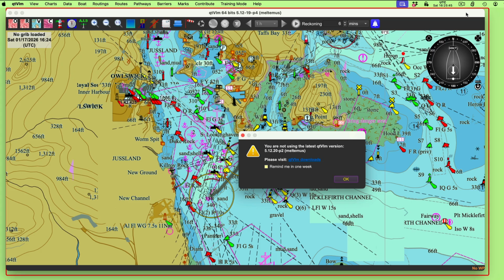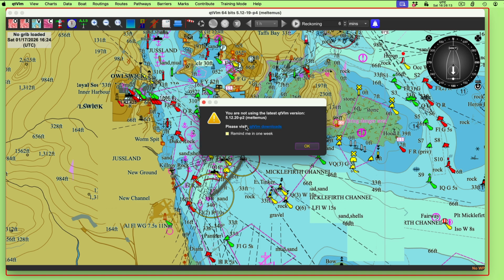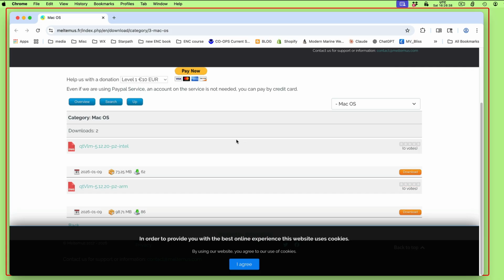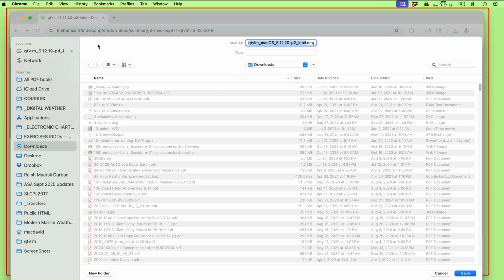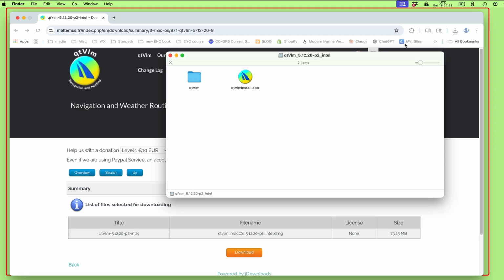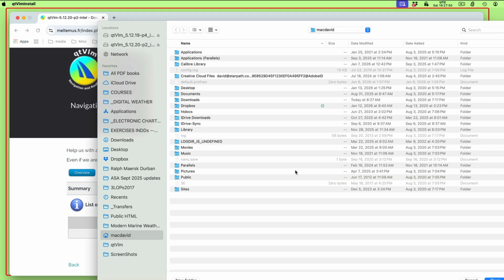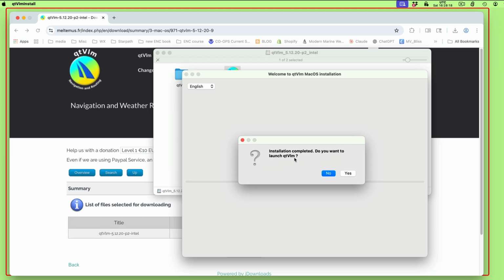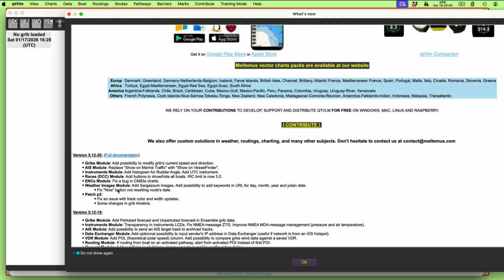How to Update qtVlm in a Mac Computer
Updating qtVlm in a PC is straight forward with no video needed, with just this tip for PC and Mac that is best to close the program before getting and installing the new update.  But we have had several folks raise questions about the update install on a Mac, and hence these short notes.